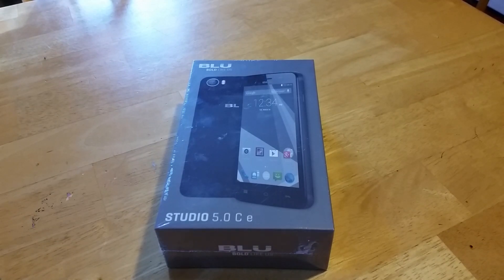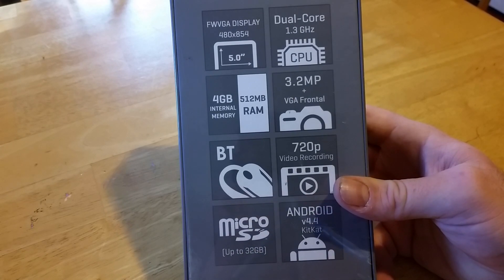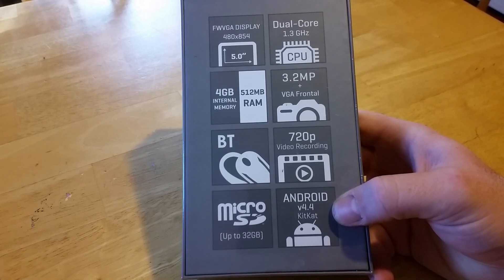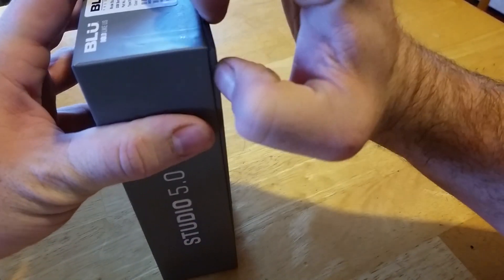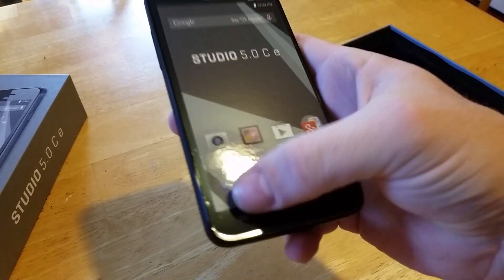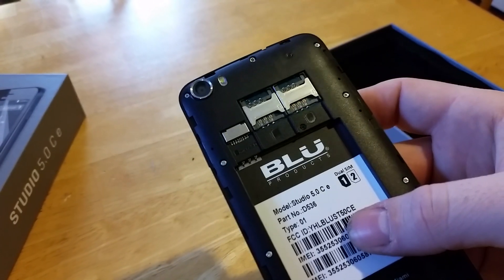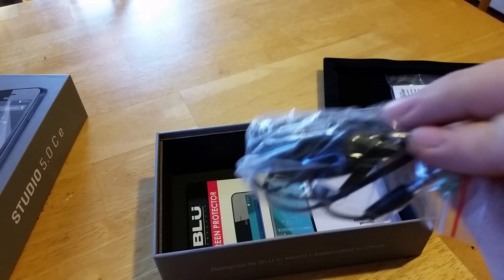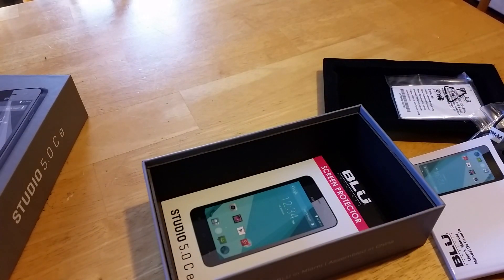Blu Studio 5.0 CE Unboxing (Short Review)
Short review and Unboxing on the New Blu Studio 5.0 CE.